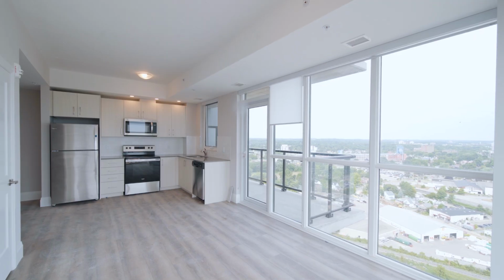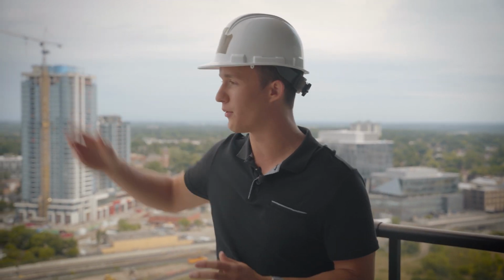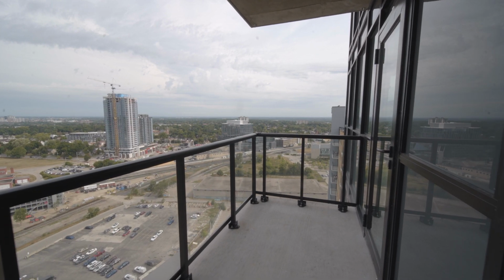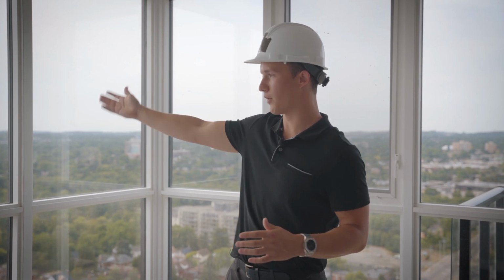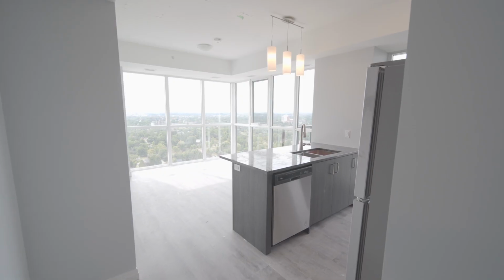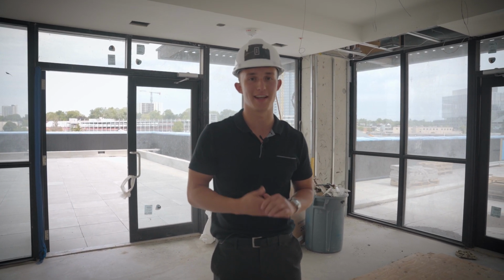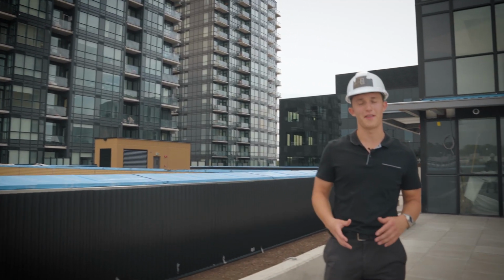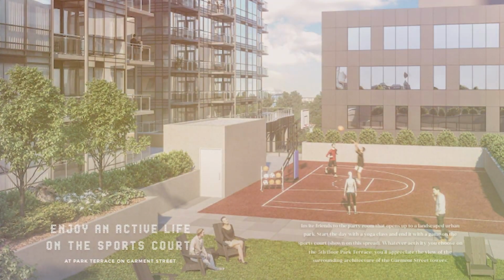Garment Street Tower 3 - Rental Suites Available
We are pleased to announce that rental suites are now available at the flagship tower of Garment Street Condos.

This is your first opportunity to rent in the brand new Tower 3 at Garment Street Condos!!! Luxury, low maintenance living in the heart of Kitchener.